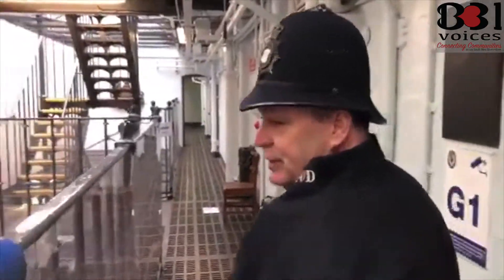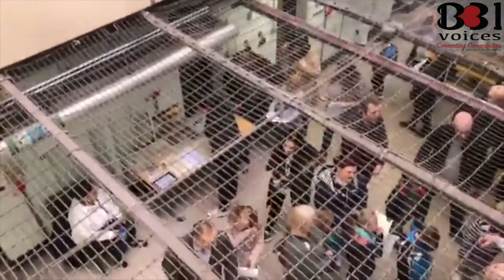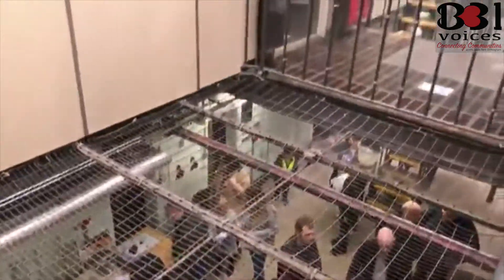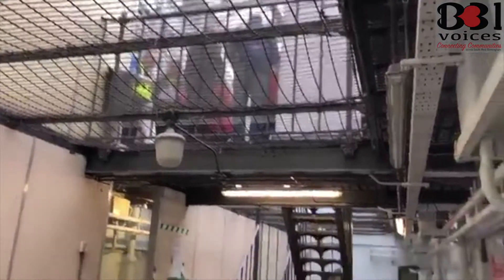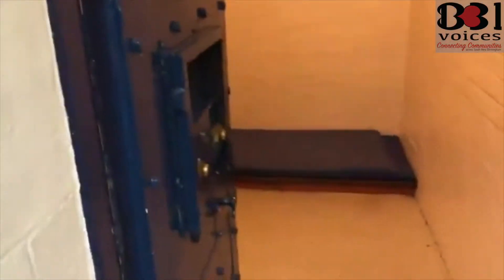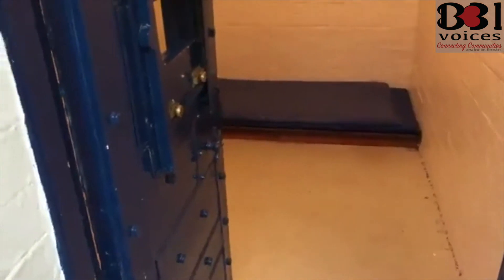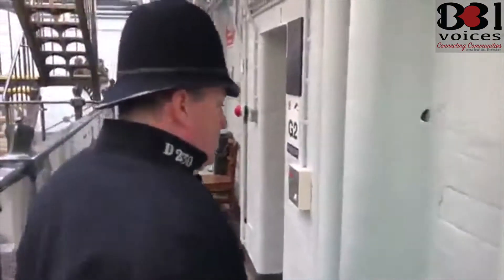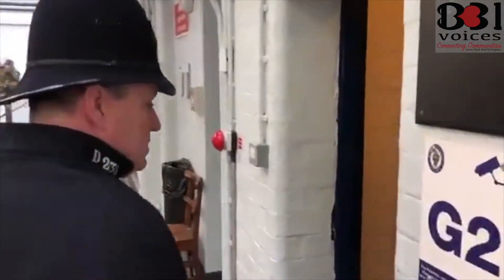Steelhouse Lane - Lock-Up - Wednesday 21st February 2018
Corinne Brazier: "The Steelhouse Lane Lock-up was in use from 1891 to 2016 and many of the original Victorian features are still present, alongside more modern custody facilities. The Grade II listed building shows how a mini prison operated in a busy city centre for well over a century."